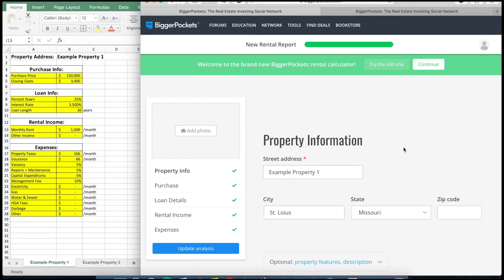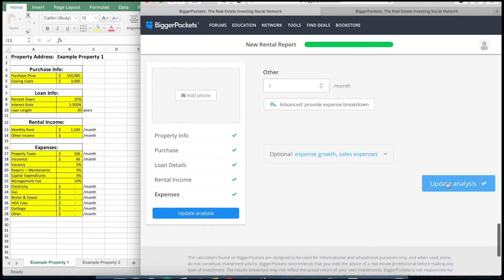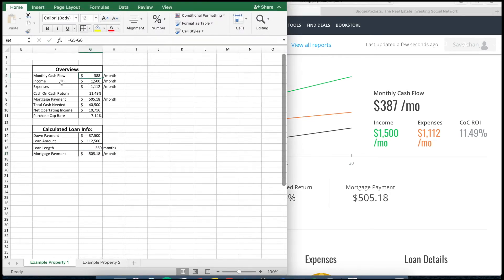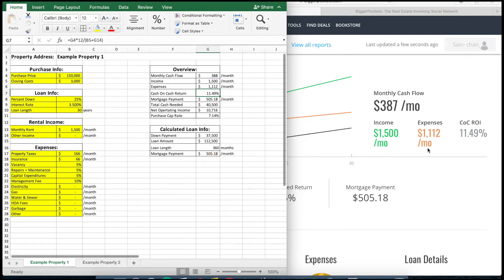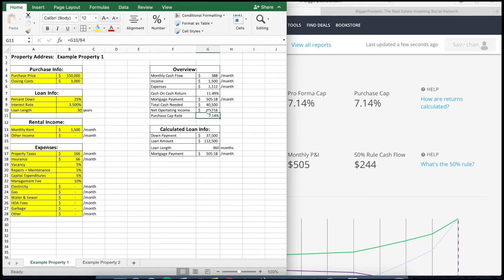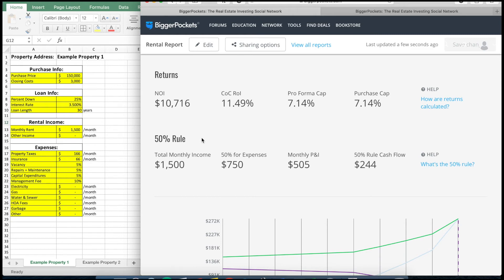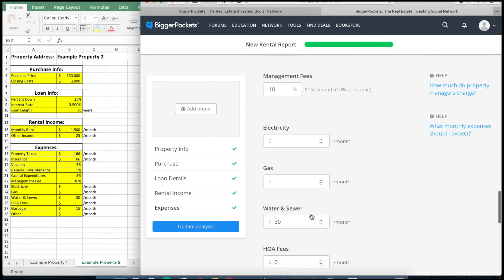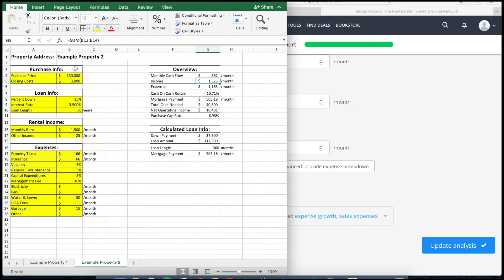HOW TO Make Your Own BiggerPockets Rental Property Calculator (or download the one I made)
BiggerPockets has an amazing tool to help you analyze rental properties. The issue is, it's expensive to use. So why not make your own rental property analyzer? It's surprisingly easy to do and in this video, I will walk you through the process!

Click on this link to download the rental property calculator I made and use it for free!